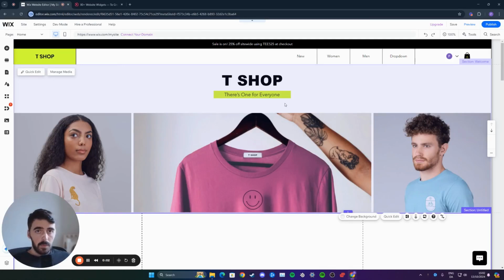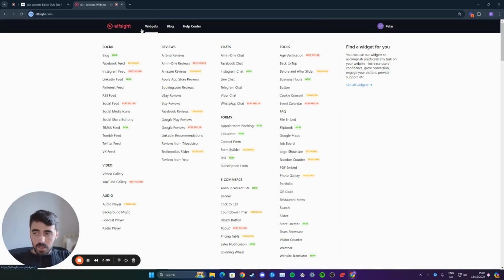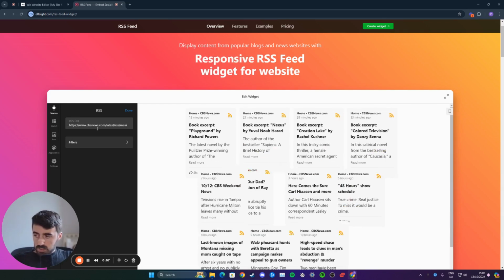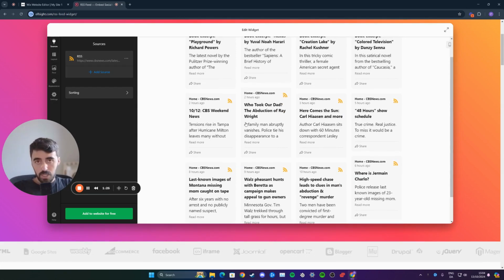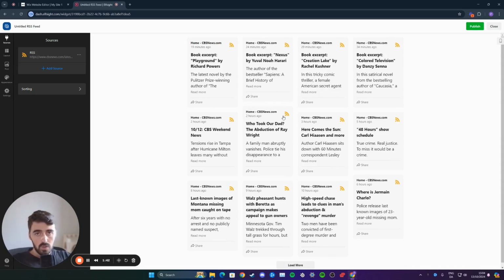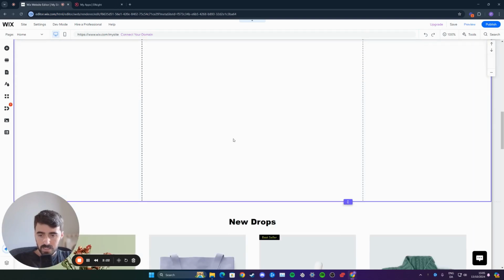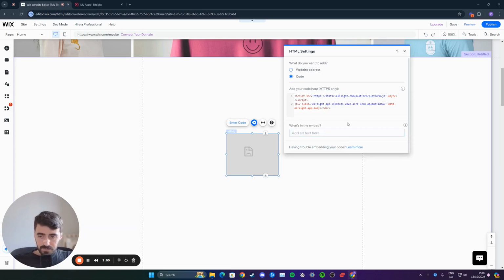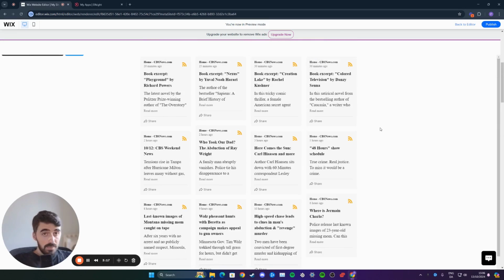How to Add RSS Feed to Wix Website [QUICK GUIDE]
In this video, I'm going to show you how to add RSS feed to Wix website.